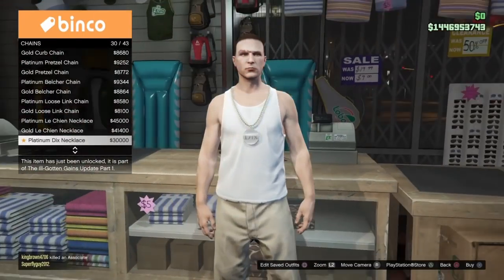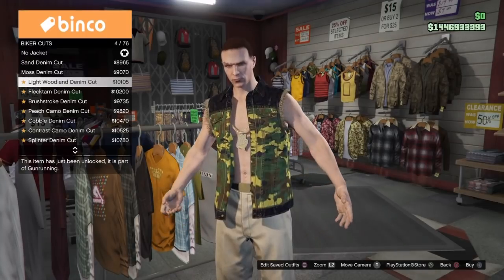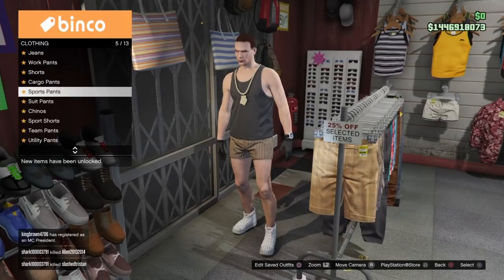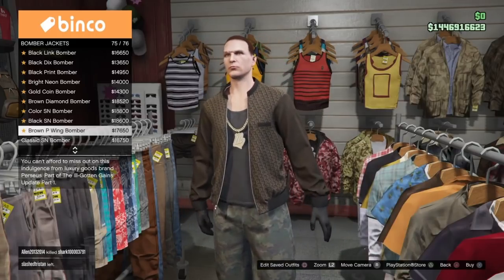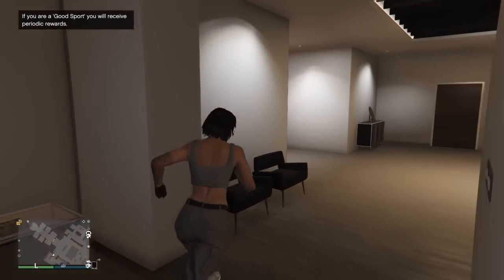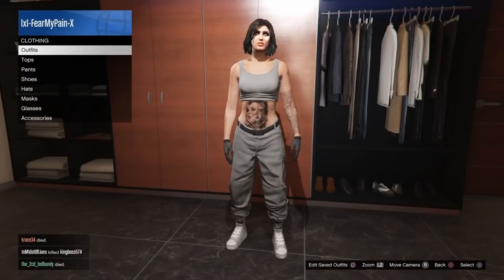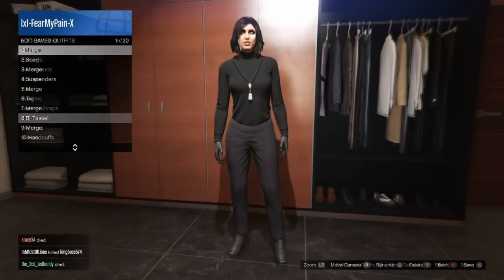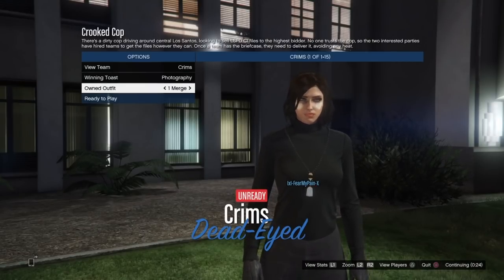*PATCHED* GTA5 | Female Merge Components: Merge Handcuffs, Scarves, Red Suspenders ON FEMALE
❥OPEN ME ❥

Merge ON Female Character!
Necklaces, scarves, handcuffs, ties, necklaces, and headphones!

Merge Component (Male to Female):
Gold Magnetics Chain

1. Black Tank Top
Tan Striped Boxer Shorts
Gray Slipon Smart Shoes
Black Woolen Gloves
Deep Sea Watch
Gold Magnetics Necklace

2. (Save Scarf on Female)

3. Brown P Wing Bomber Jacket (no top)
Camo Muscle Sports Pants
White Studded Sneakers
Black Woolen Gloves
Gold Magnetics Necklace

4. (Save Suspenders on Female)

5. Two Tone Track Jacket
Red Leopard Boxer Shorts
Patriot Boat Shoes
Blue Surgical Gloves
Gold Magnetics Necklace

6. (Save Tie on Female)

7. White Tank Top
Purple Cargo Shorts
Black Tactical Boots
White Fedora
Black Woolen Gloves
Gold Magnetics Necklace

8. Black Pinstripe Vest + White Skinny Tie = Handcuffs (add any other components you wish)

9. Washed Denim Biker Cut + Stank T-Shirt
Red Heart Boxer Shorts
White Studded Sneakers
Black Woolen Gloves
Gold Magnetics Necklace

10. Black Pinstripe Vest + White Skinny Tie = Handcuffs (add any other components you wish)

-Merge “Slot 2” (component you want) into “Slot 1” (merge component outfit)